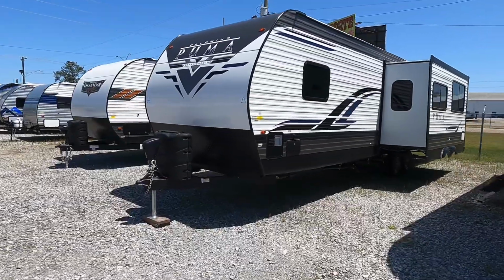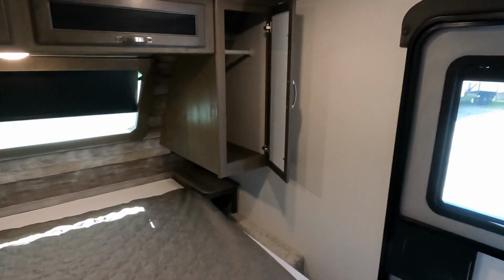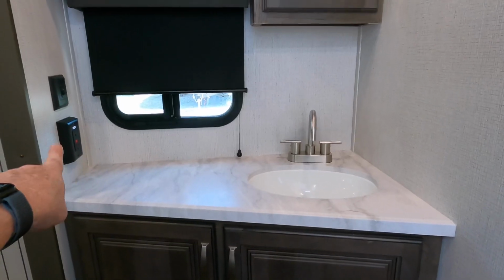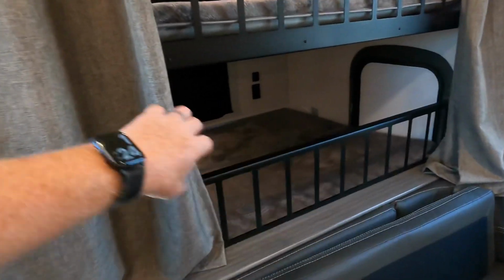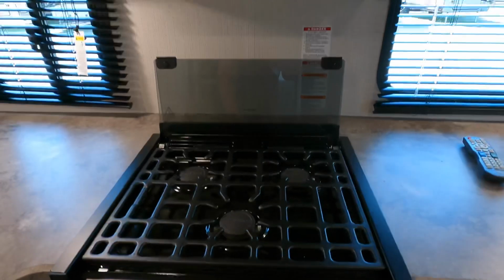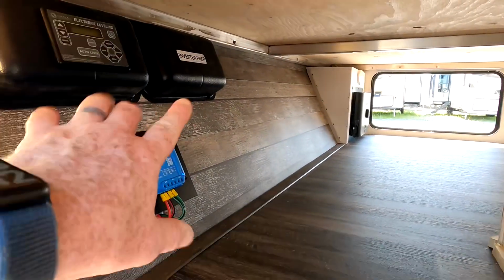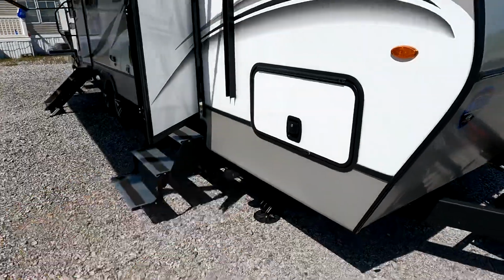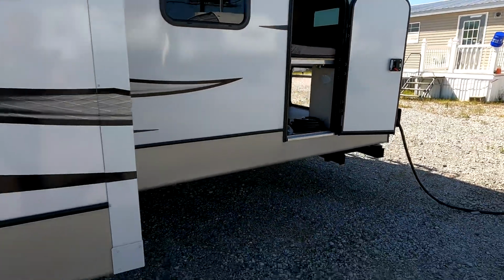NOT your typical bunkhouse Travel Trailer! 2022 Keystone Cougar 30BHS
34ft 5 inches long, 7,420 lbs, king bed, full auto leveling, solar flex 200, fireplace, front windshield, large cargo door and more! This new Keystone Cougar has something for everyone with it comes to a luxury travel trailer.

If you come by Camper Kingdom, make sure to let them know you saw me on YouTube when you get here!